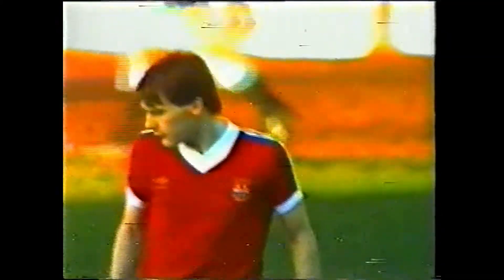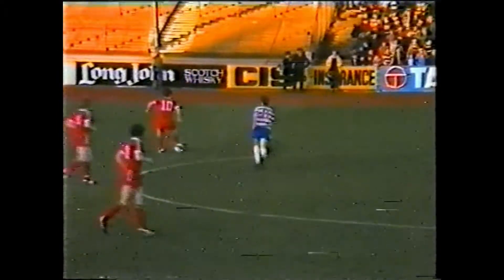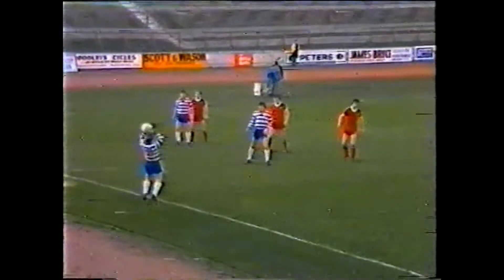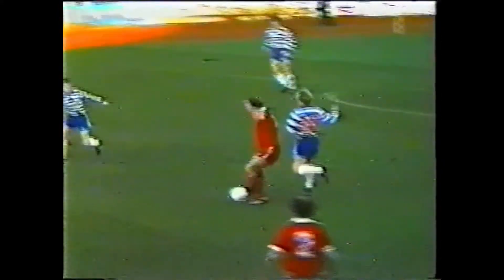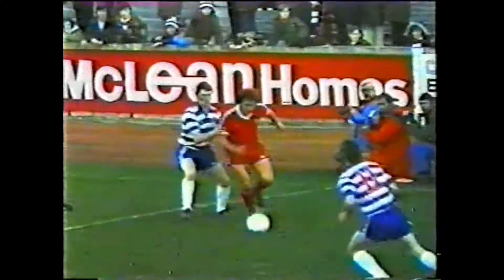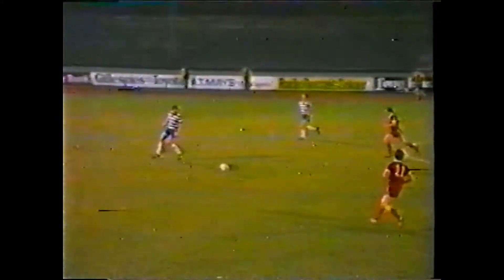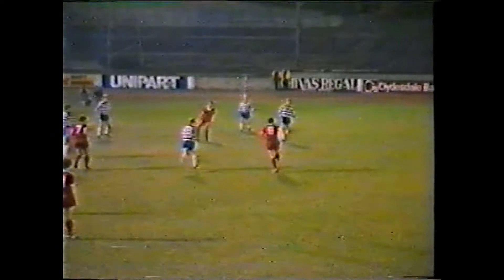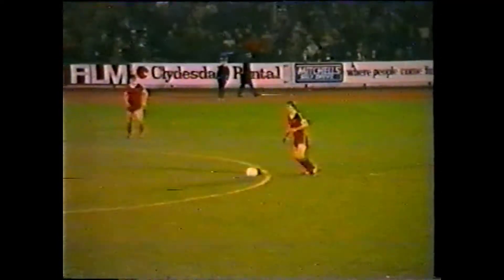St Mirren 2 Killie 0 29/11/80 rd 1080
Wilson A, McLean, Robertson, Mauchlen A, Clarke P, McDicken, Houston, Clark J, McBride, Crammond, Street

Sub: Bourke for Street